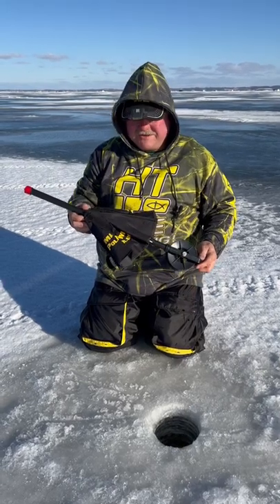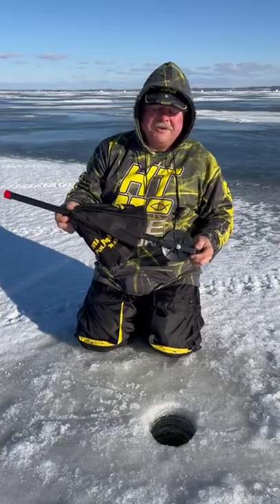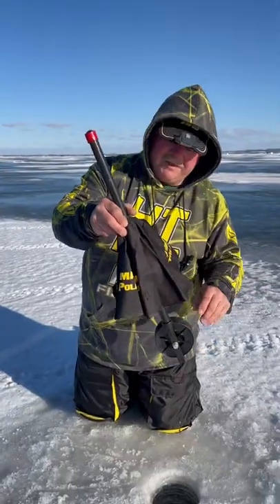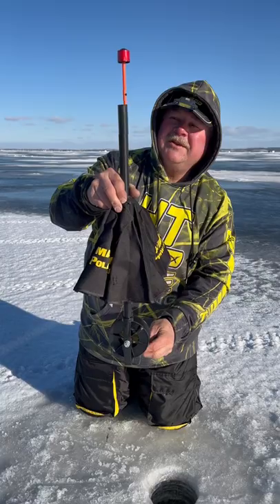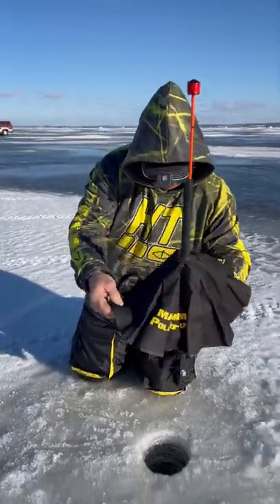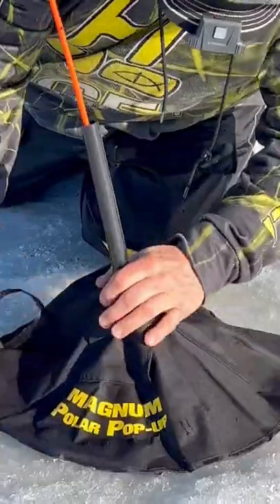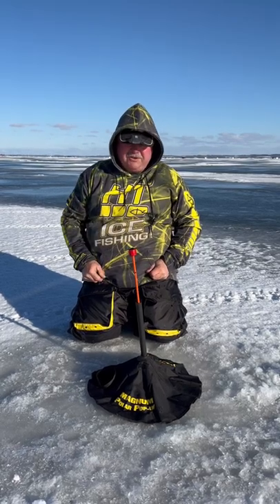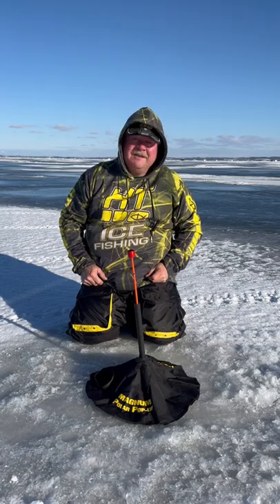HT Magnum Polar Pop-Up Tip-Up